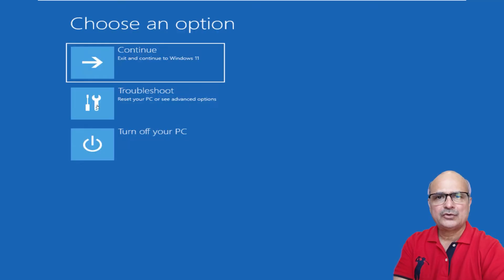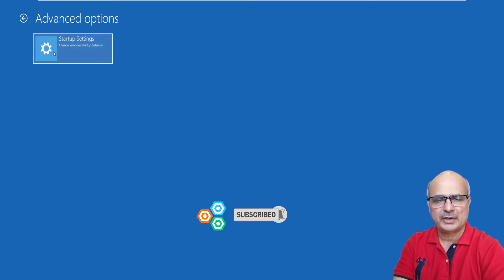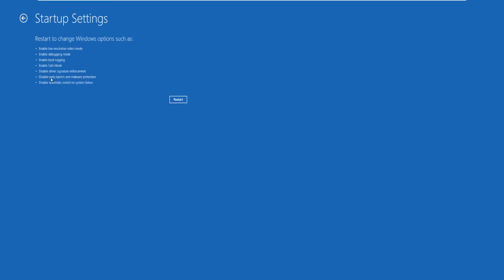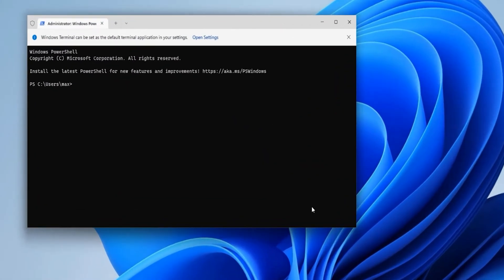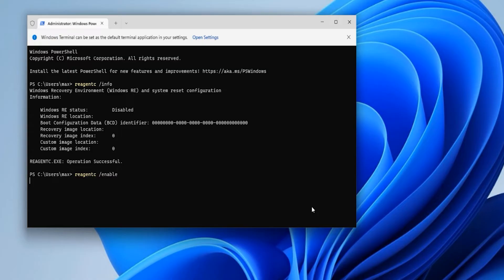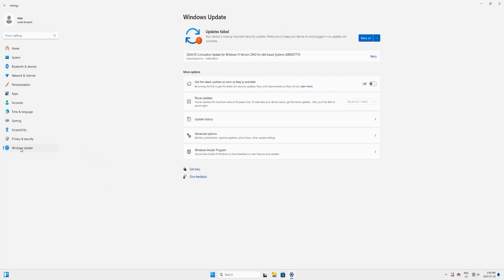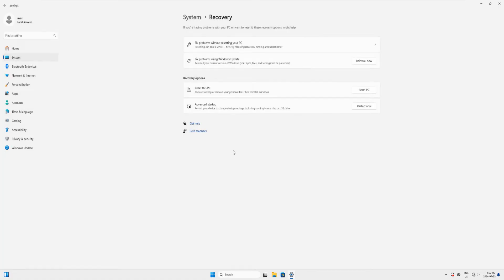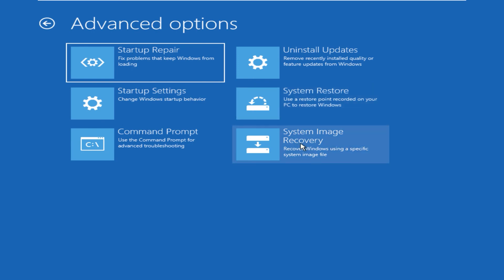How to Enable Missing Advanced Recovery Options in Windows 11 and in Windows 10 | Troubleshoot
How to Enable Missing  Advanced Recovery Options in Windows 11 and in Windows 10 and  Troubleshoot

Windows Recovery Environment is a Windows Preinstallation Environment with troubleshooting and Advanced Recovery Options, these Advanced Recovery Options are equipped with diagnostic tools. these tools can repair common causes of unbootable operating systems. In this quick video I will show you how enable Advanced Option in Windows 11 and windows 10.

Chapters
00:00 Introduction
00:37 Current Status
01:36 Enable Advance Options
02:42 Restart in recovery environment with system
04:32 Thanks for Watching - Subscribe

How to Enable Missing Security Tab in Folder Properties in Windows 11 and in Windows 10
How to Fix Windows 11 does not assign Drive Letter to External Disk or USB drive